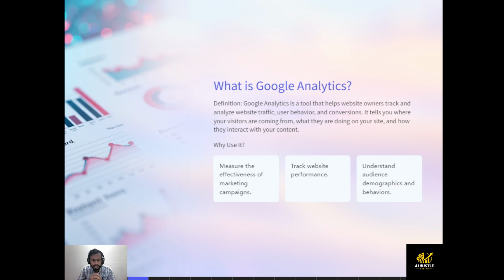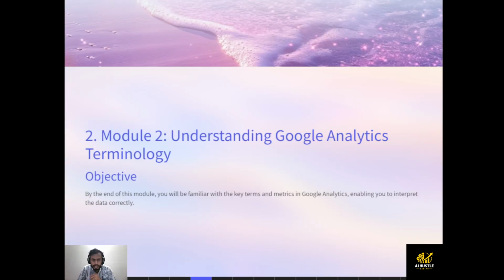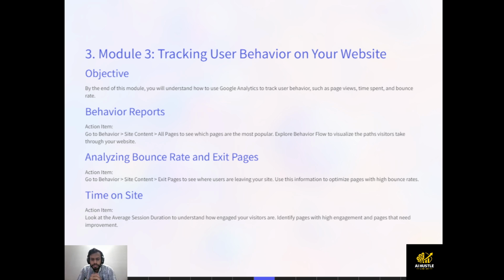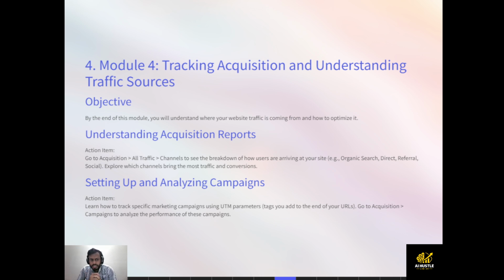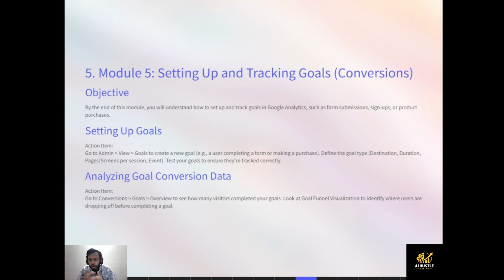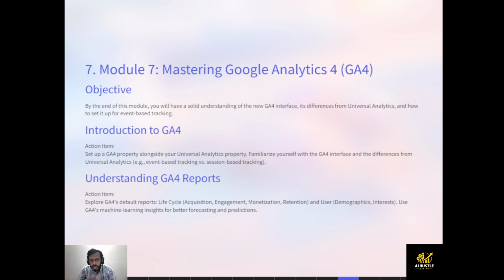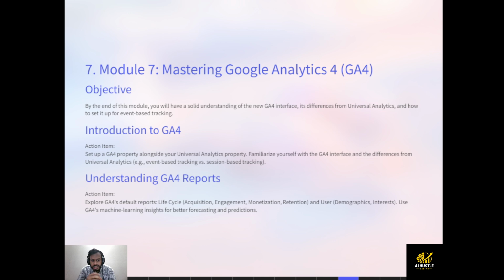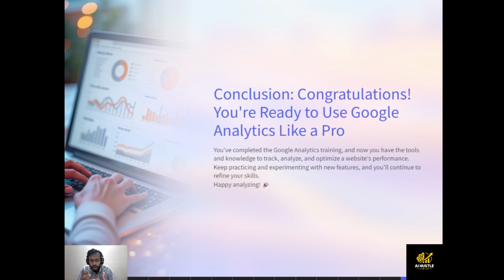Master Google Analytics: Beginner to Advanced Guide for Tracking Website Performance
Unlock the full potential of Google Analytics with this comprehensive guide! Whether you're a beginner or looking to refine your analytics skills, this video covers everything you need to know. From setting up Google Analytics, tracking user behavior, to mastering advanced features like GA4 and e-commerce tracking, we’ll show you how to make data-driven decisions and optimize your website’s performance.

In this video, we cover:

* What is Google Analytics and why it’s essential for your website.
* How to set up Google Analytics and start tracking data.
* Key metrics and terminology you must understand (Sessions, Bounce Rate, Conversions).
* User behavior tracking and identifying improvement areas.
* Advanced features like GA4, Event Tracking, and E-commerce insights.
* Using UTM Campaigns to measure marketing efforts.
* Setting up goals and measuring conversions.
* Actionable insights to improve your website’s user experience.

Start mastering Google Analytics today and make better business decisions with data!